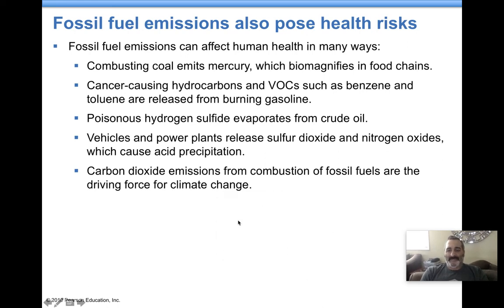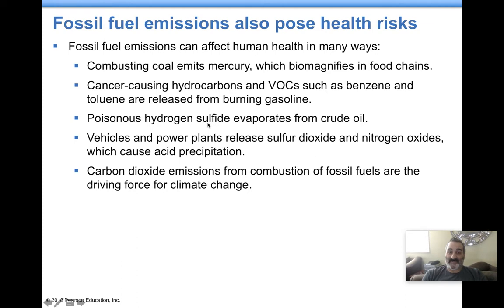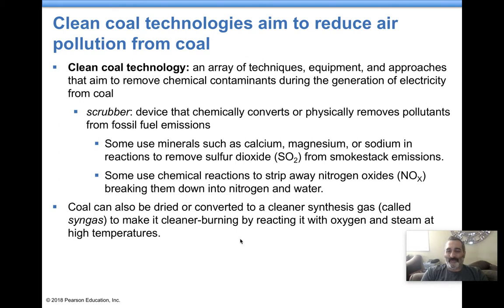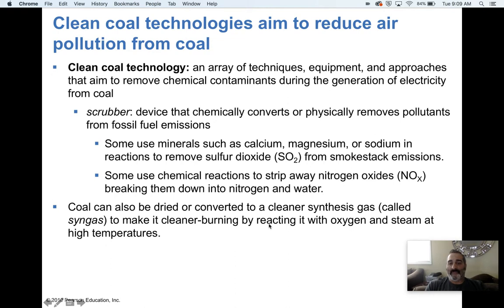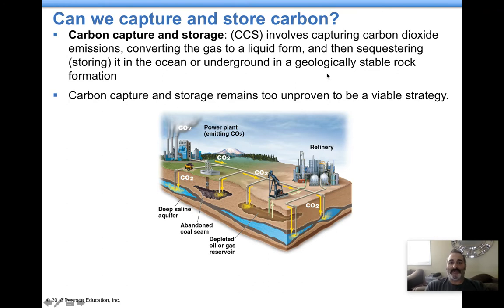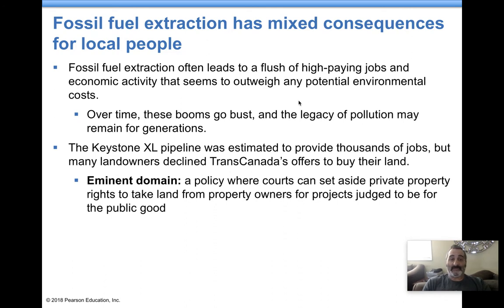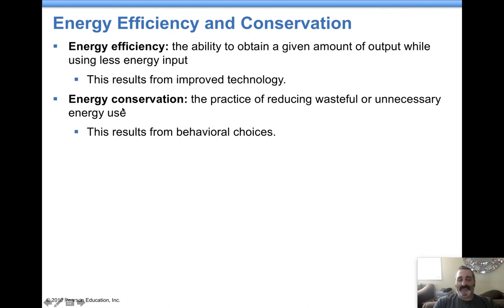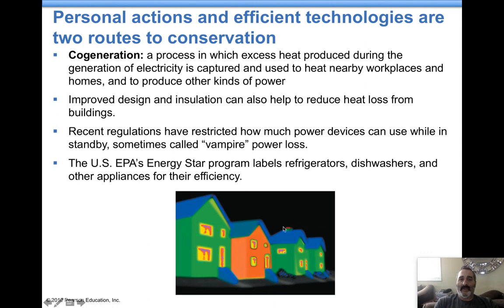APES Ch. 19 Lecture Video Part 4